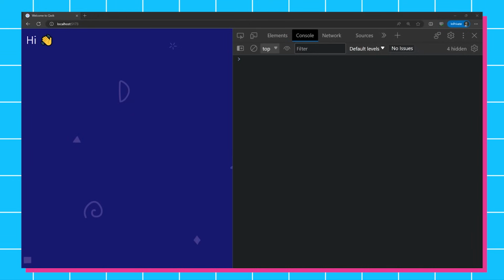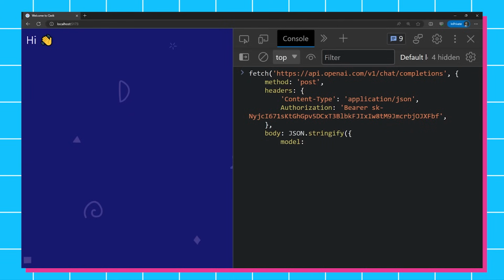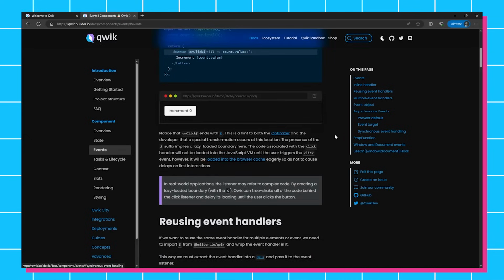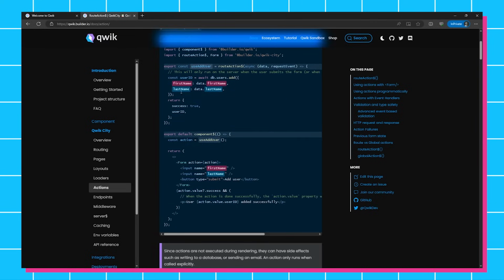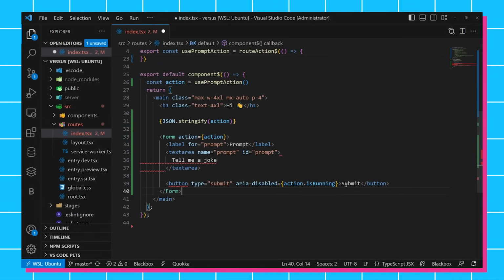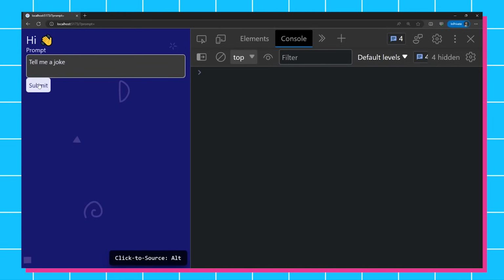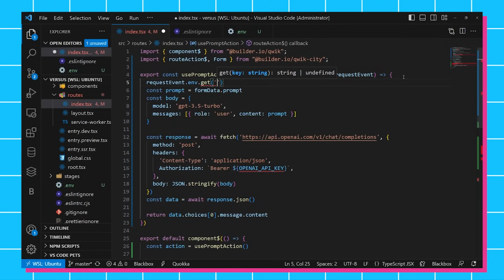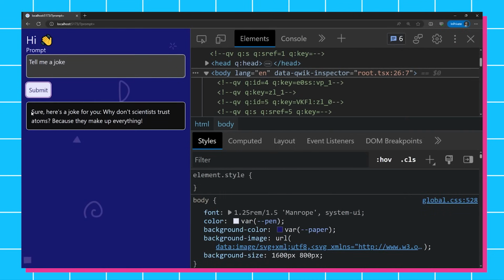How to Incorporate ChatGPT into Your App with Qwik.js | Developing Smarter Apps With Generative AI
In this video, @heyAustinGil continues to build his versus app. Austin uses Qwik.js with JavaScript's fetch API to make an HTTP request to OpenAI's API. This allows for the integration of ChatGPT in Web Apps.

Chapters:
0:00 Catch-Up
0:22 What We'll Be Doing
0:48 Generate OpenAI Secret Key
1:40 OpenAI Reference and Authentication
4:00 Make the Initial HTTP Request
6:50 Integrate Prototype Into App
9:30 Test Form
11:10 Update Fetch Request with Prefill
12:35 Test Form Again
12:40 Obscure the API Key
14:20 Use QwikCity Actions
19:00 Test Frontend
20:05 Update Routes
22:38 Test Form
23:02 Explore Response
24:00 Test Form Again
24:20 About the QwikOptimizer
26:01 Create Environment Variables
29:55 Restart Dev Server and Test
30:40 Styling Cleanup
31:30 Add OpenAI Response to Page
32:15 Test Form
33:27 Conclusion

Product: Akamai Developer, OpenAI, Qwik.js, ChatGPT;  @heyAustinGil